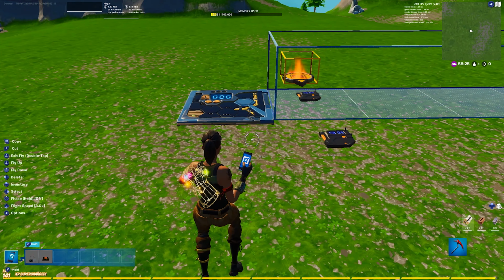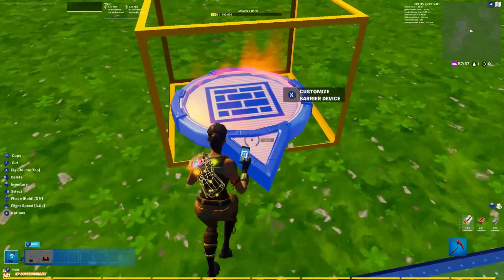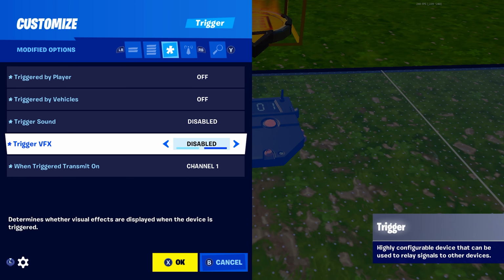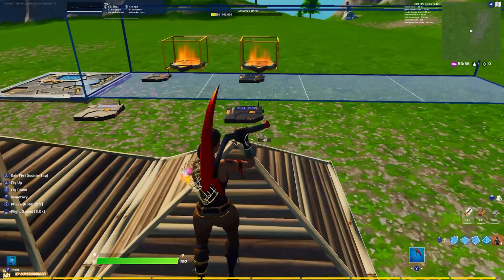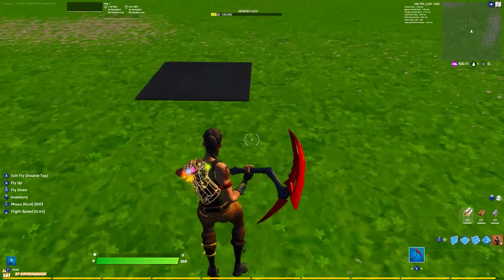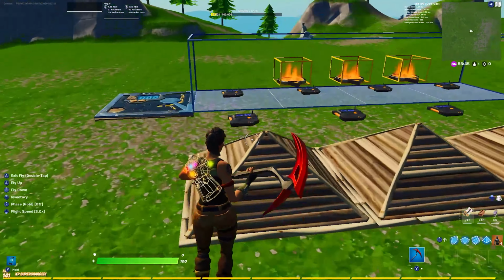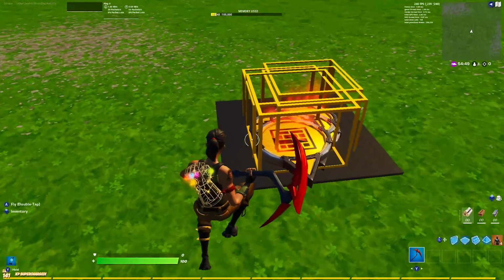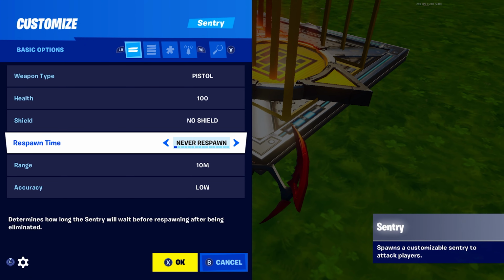How to make boxfighting "BOTS" in fortnite creative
Today I’m showing you how to make box fighting bots for your practice maps in fortnite creative very easy tutorial. Hope this video helped.

USE CODE Donwozi_BTW THE ITEM SHOP!!!💜💙💞:)